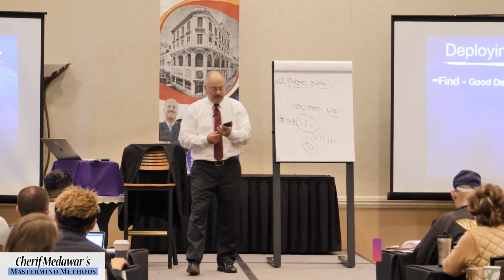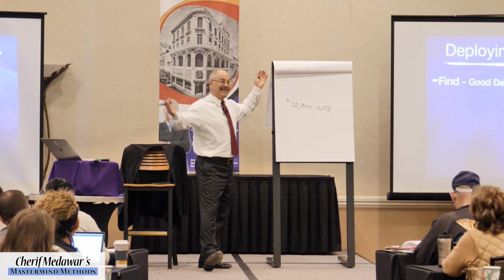Making Money Faster - The Real Difference between Commercial and Residential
Is there really a faster way to make more money in Commercial Real Estate?

Here's what you need to know to make the most of the opportunities in front of you. And where you may want to look if you've limited your real estate investing skillset to only one of the many ways to begin investing!

- Cherif
🔴 Whether you are a beginner with minimal personal capital to begin investing with, or an experienced investor ready to go to the next level and create your own real estate fund, there is a HUGE Opportunity to get started right now with the right Commercial Real Estate strategy.

🔥For a free 15-minute mentorship strategy session on the suite of investment and educational/training opportunities🔥

ABOUT CHERIF MEDAWAR

Cherif’s training models allow investors to use his Business Models & Strategies to invest on their own, with the network, or alongside him. Today, Cherif has over 1000+ success stories from people who have followed his systems and become successful in commercial real estate.